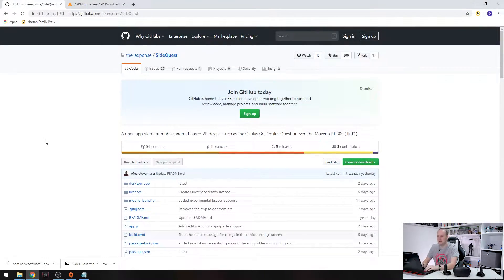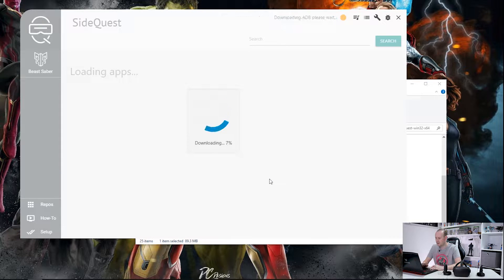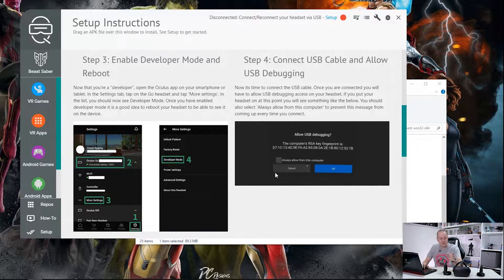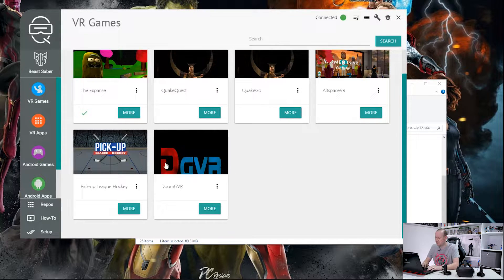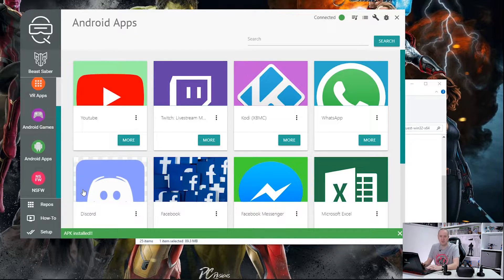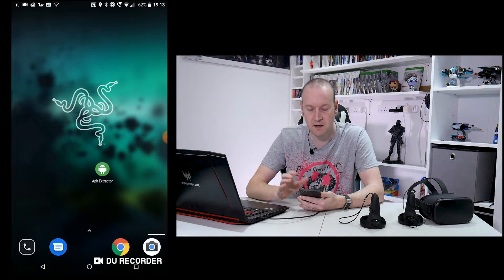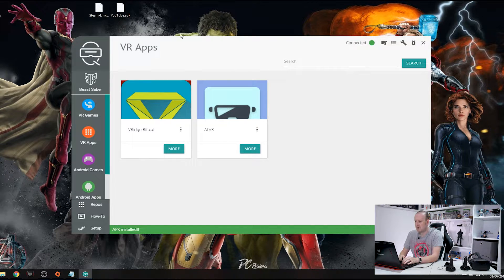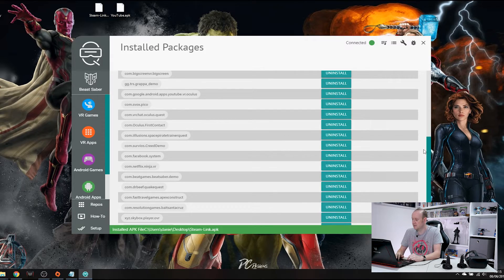How to use SideQuest to SideLoad Apps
In this video I will show you how to use SideQuest to load apps on to your Oculus Quest. This is very easy to do and is very user friendly. YOu do need your Oculus Quest to be in Developer mode.

You do this at your own risk and I take no responsibility for any damage that may occur

▼▼▼  Social Media ▼▼▼

▼▼▼  My Equipment:  ▼▼▼